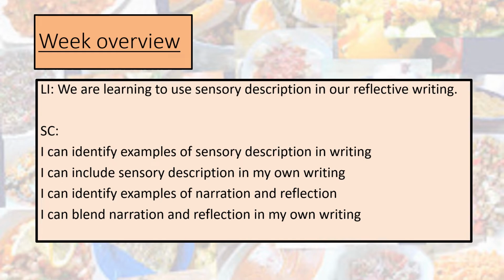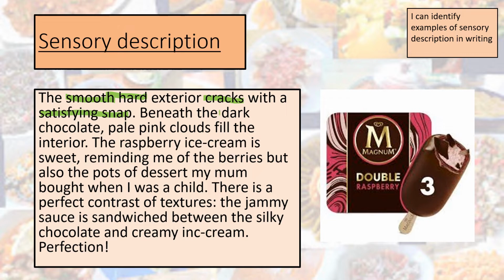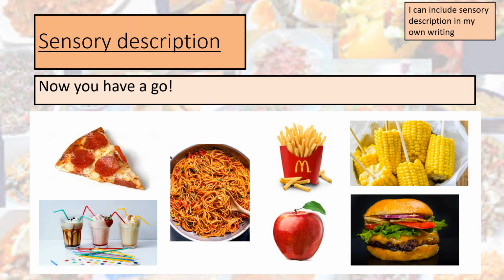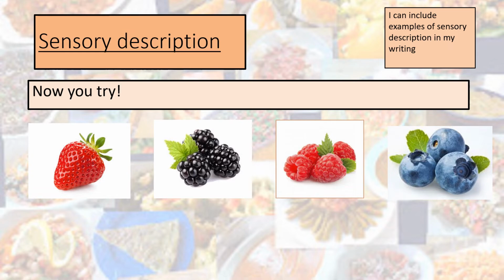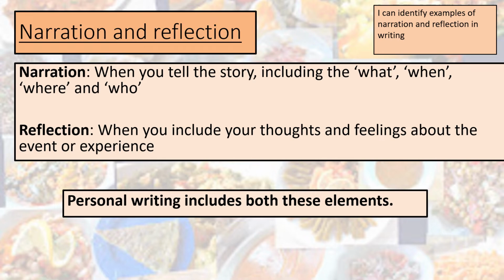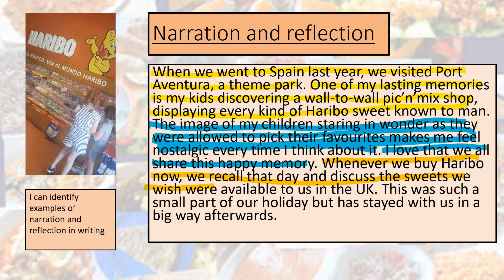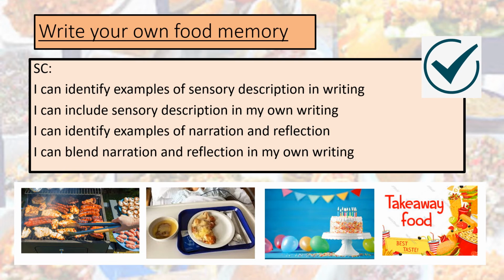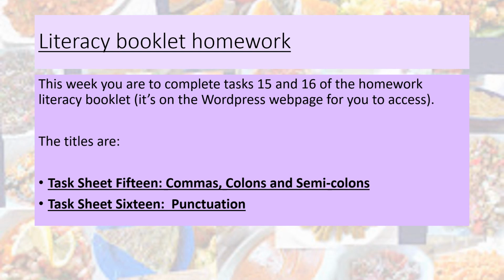2DB Personal writing wk2